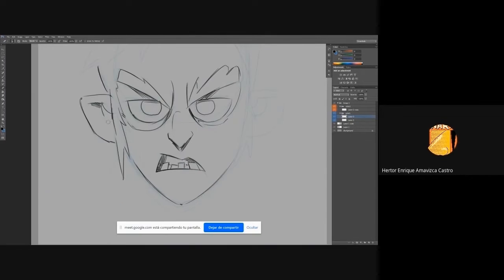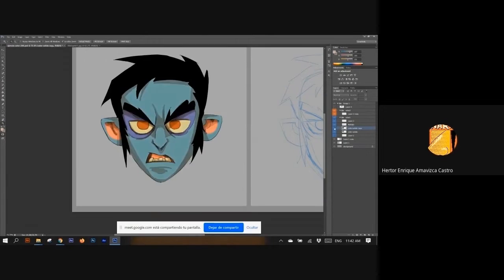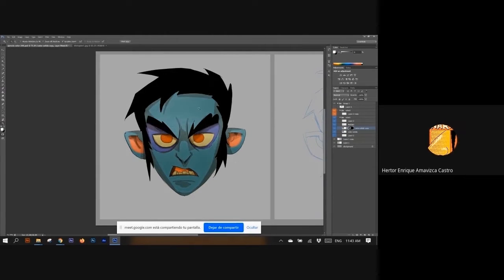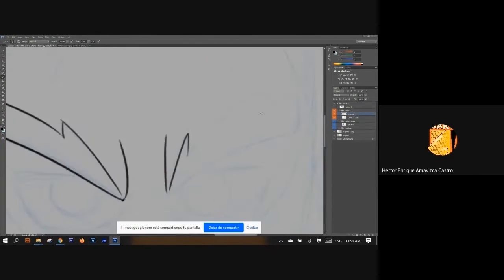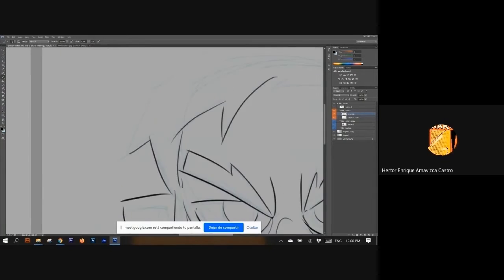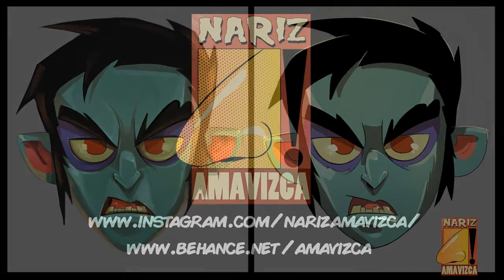Digital color Class, Digital painting with Photoshop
digital color master class, digital painting, Photoshop